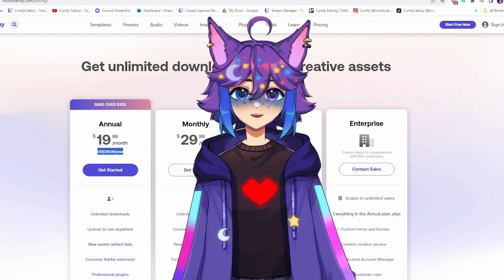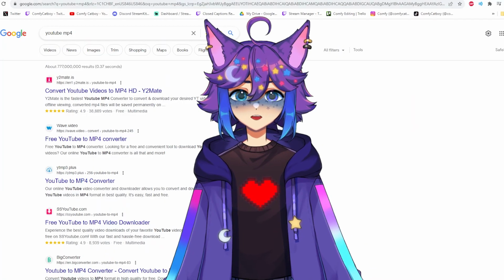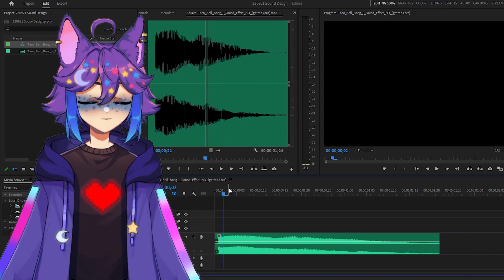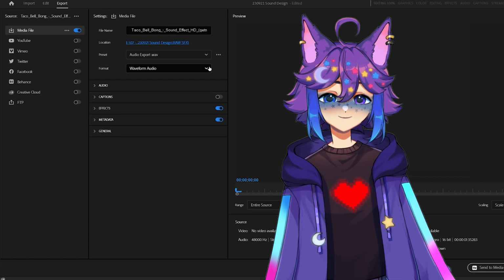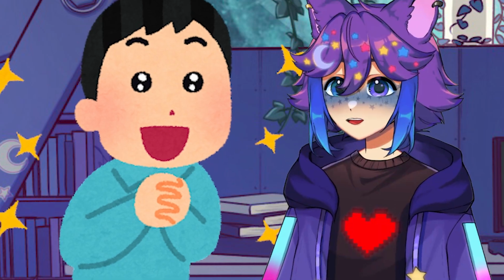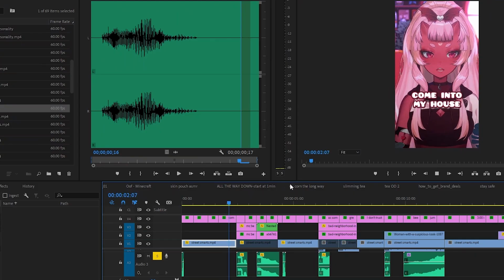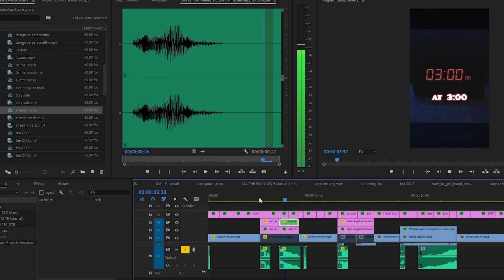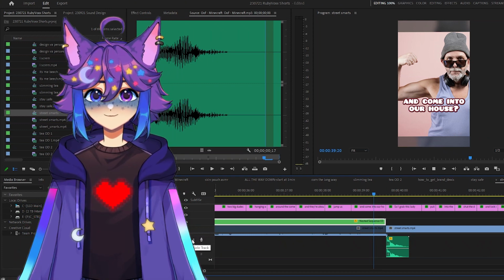Everything you NEED to learn Sound Design for Editing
I hope everything in this video SOUNDS informative! Eh? EEH??